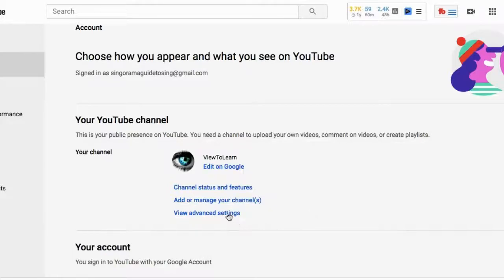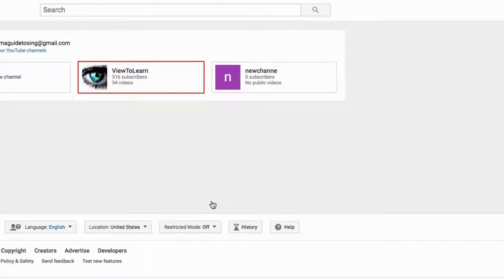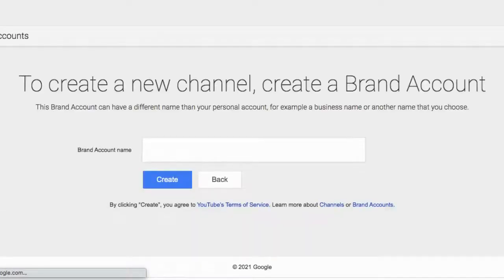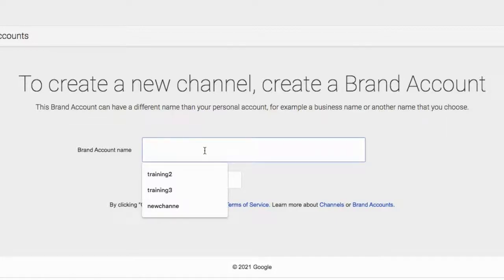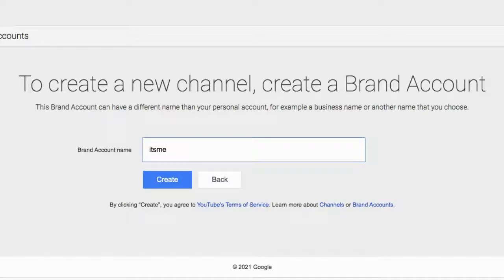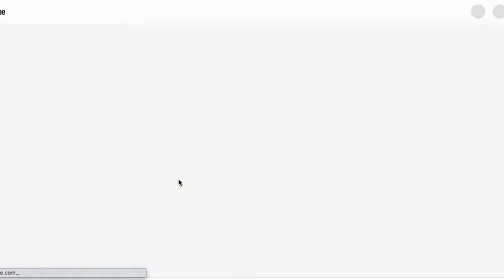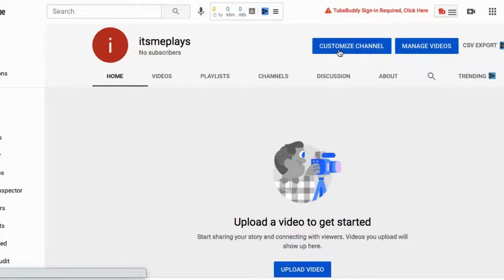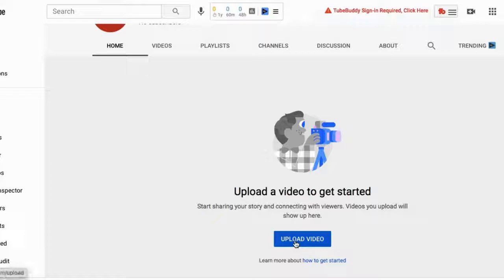how to create a second youtube channel on the same account in 2021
In this video I will show you how to create a second channel in an existing youtube channel, first click on avatar, which is located on the top on the right side, then click on setting on the right side, and then click add youtube channel.

Views of Learning & Knowledge Create a videos environment where people views of learning and knowledge can evolve